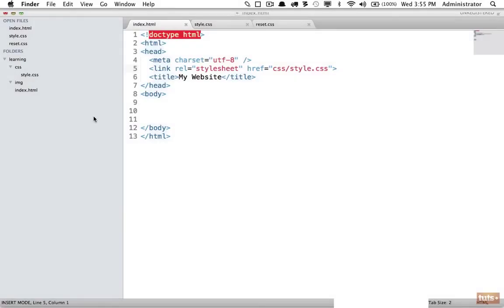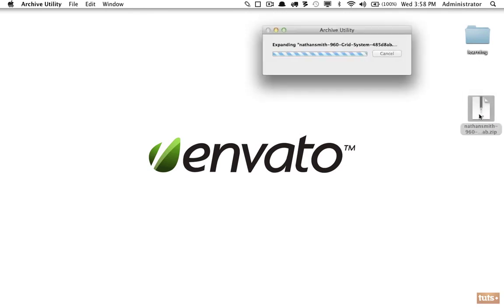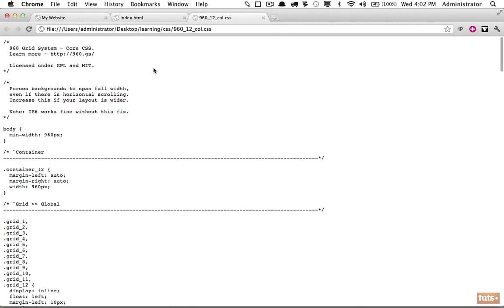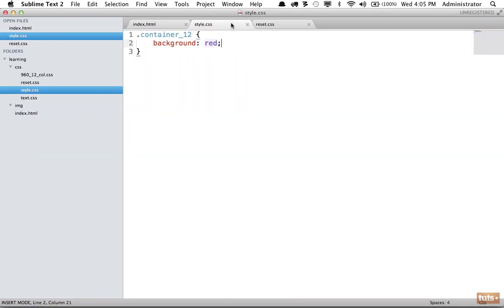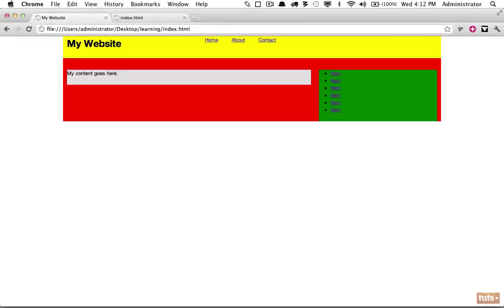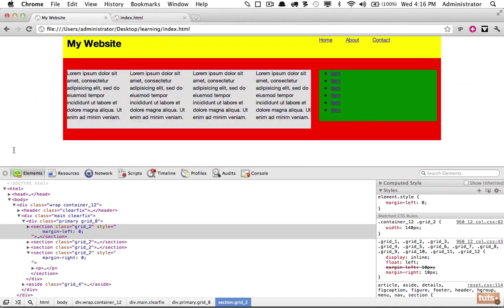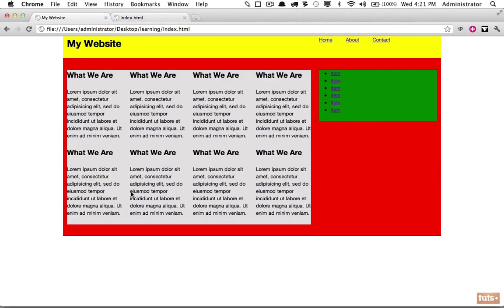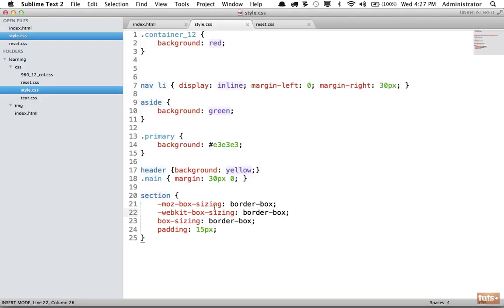27 Day 25 CSS Frameworks 30 Days to Learn HTML & CSS